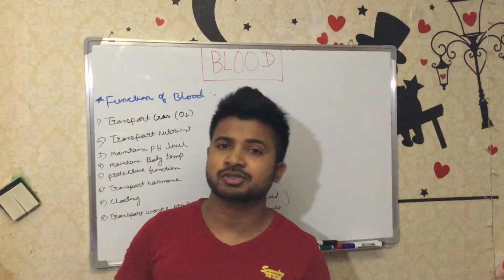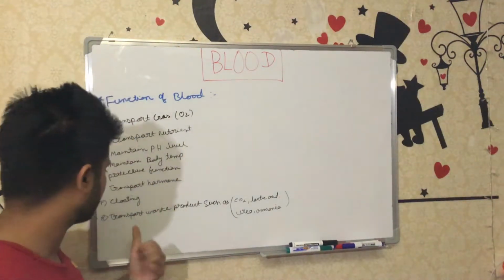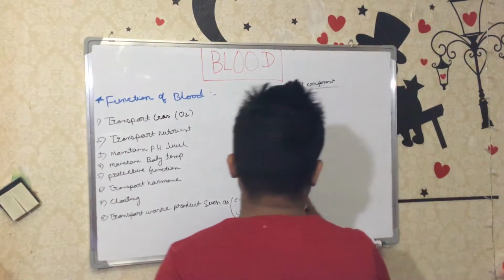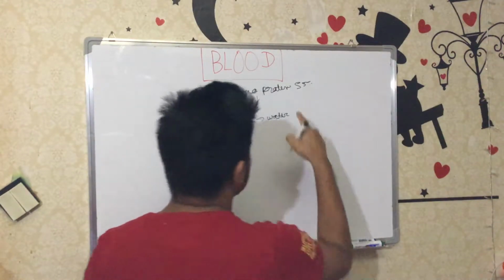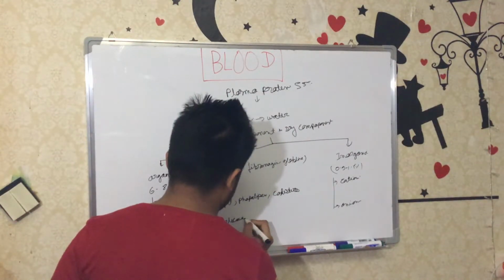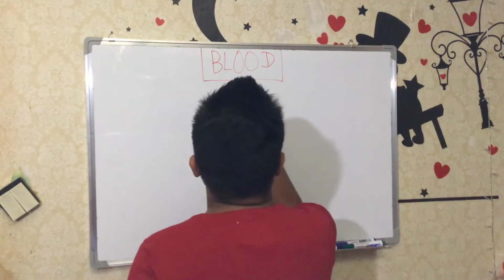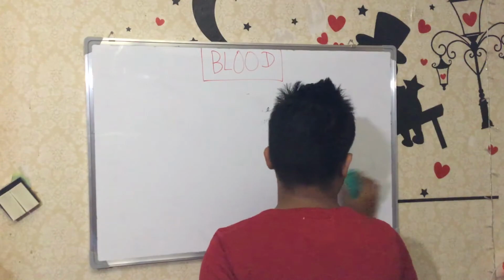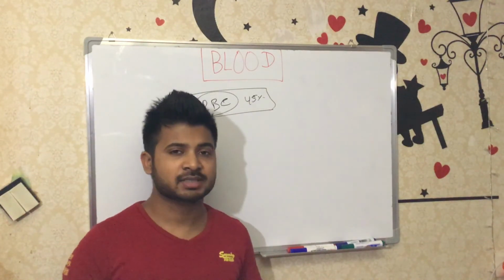Introduction about BLOOD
In this video i discussed about blood their function and components hope you will like thnx.